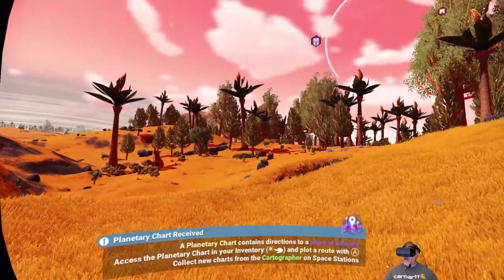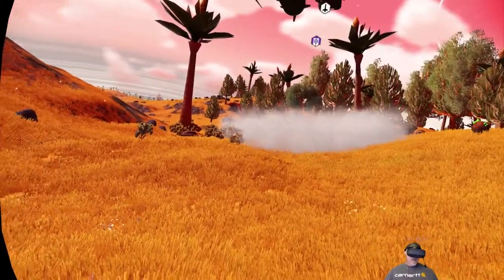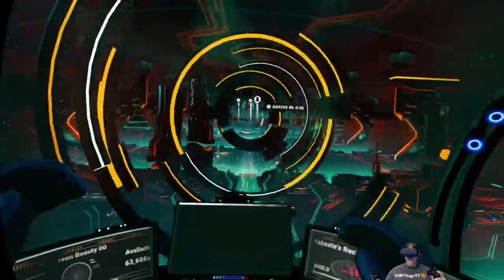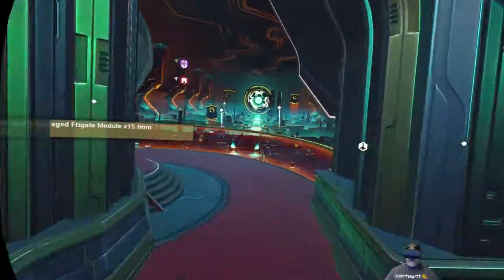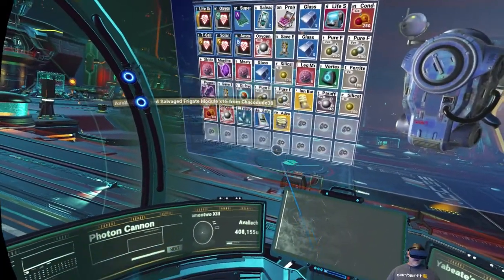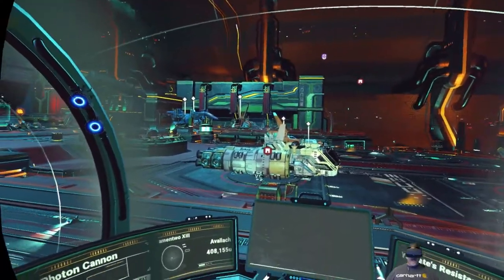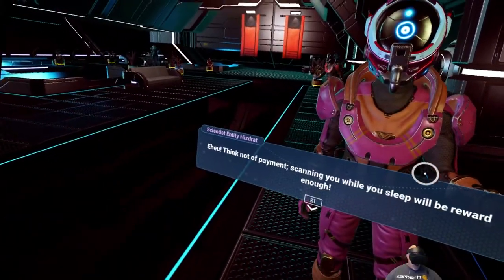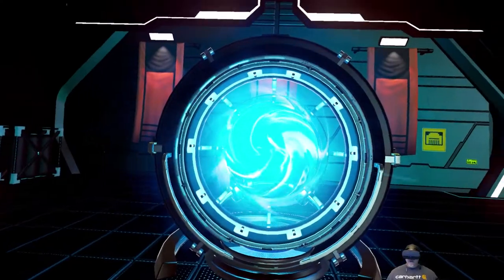No Man's Sky Beyond Survival Mode PC VR Oculus Rift S | E28- Science Officer & Med. Refiner